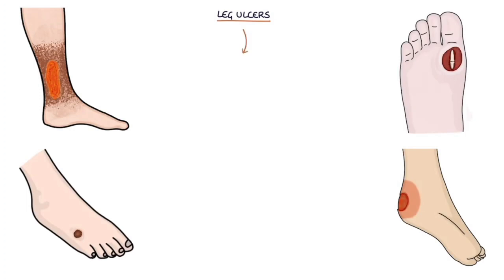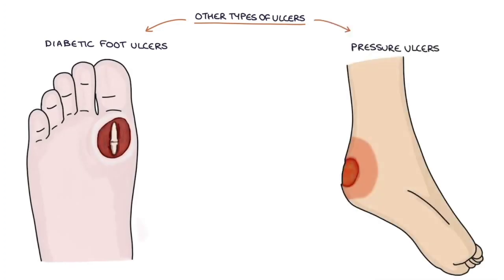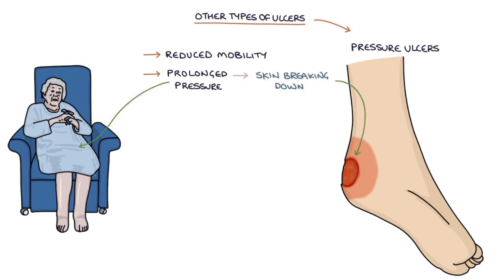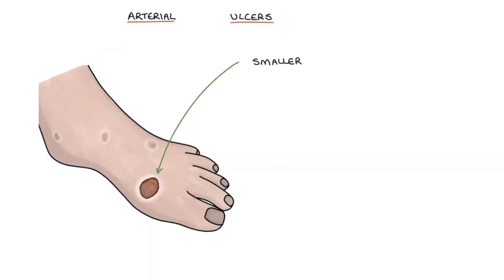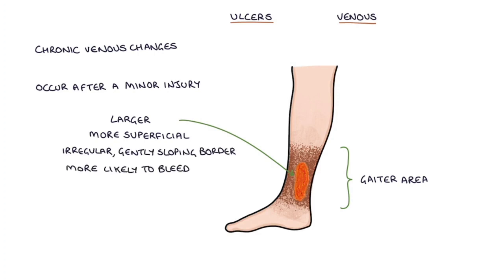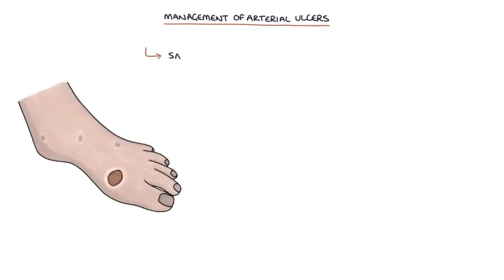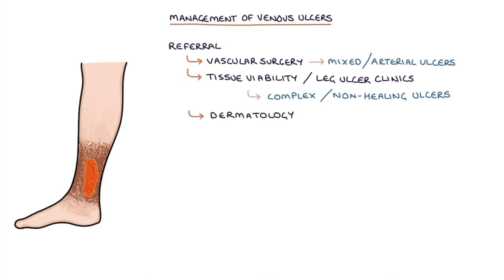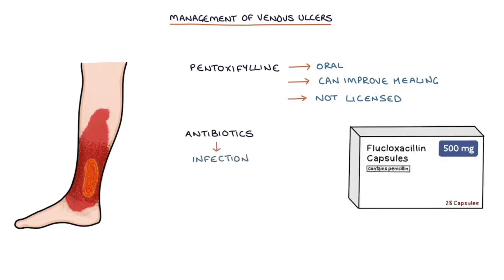Leg & Foot Ulsers | Drk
A leg ulcer is a long-lasting (chronic) sore that takes more than 4 to 6 weeks to heal. They usually develop on the inside of the leg, just above the ankle. The symptoms of a venous leg ulcer include pain, itching and swelling in the affected leg.